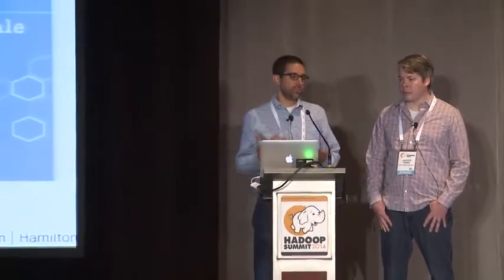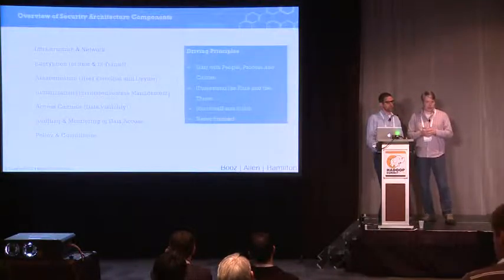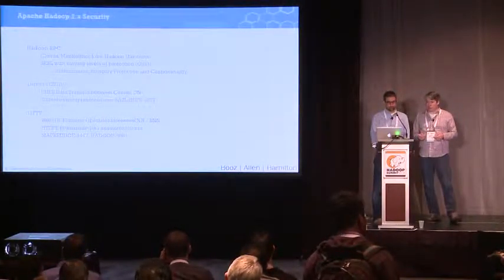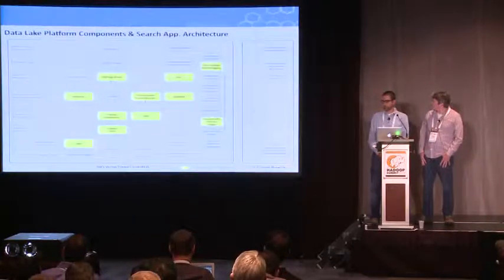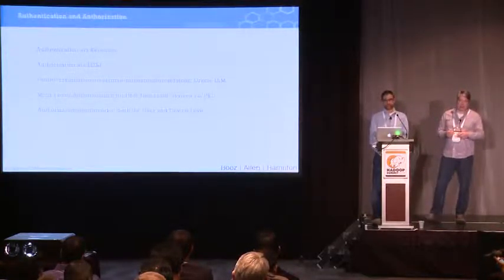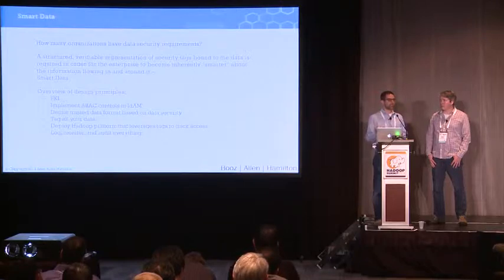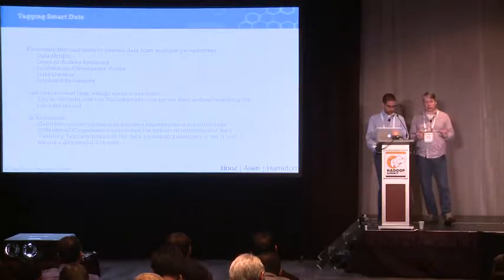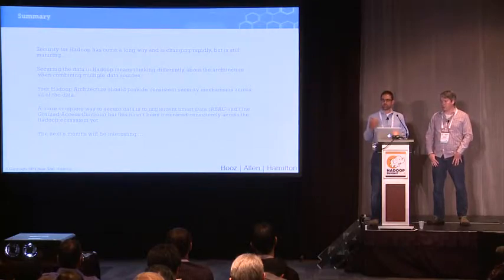0603 Lessons Learned on How to Secure Petabytes of Data